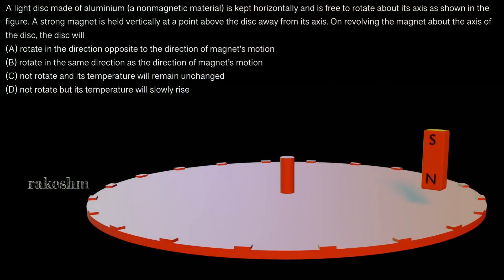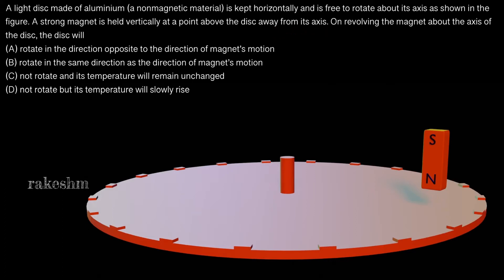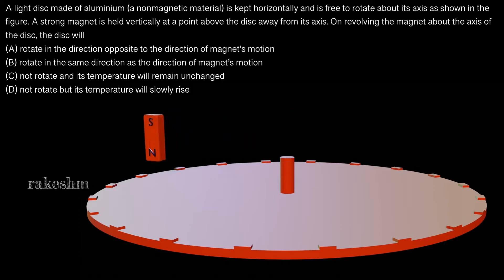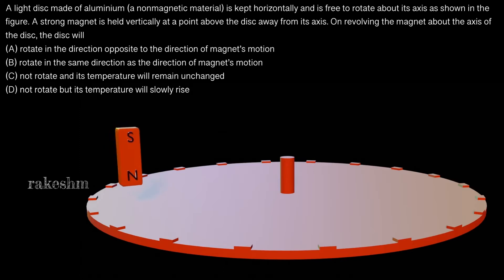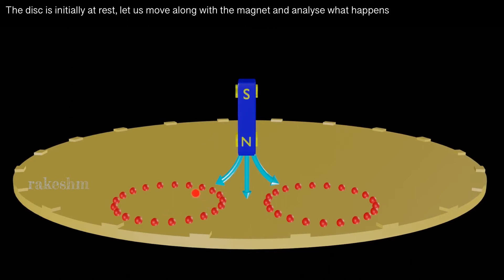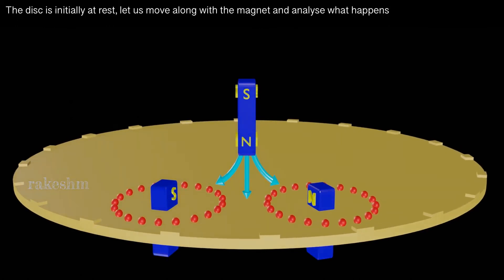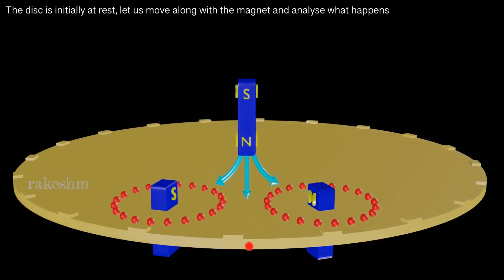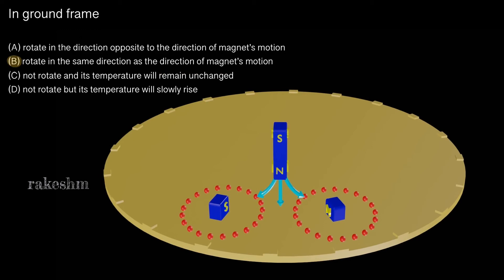JEE Advanced 2020 solutions | Paper 1 Question 2 | EMI | Class 12 | IIT JEE | Physics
0:00 Visualise question
2:30 Visualise eddy current
6:09 Visualise from ground frame
7:09 Braking in Bullet train

A light disc made of aluminium (a nonmagnetic material) is kept horizontally and is free to rotate about its axis as shown in the figure. A strong magnet is held vertically at a point above the disc away from its axis. On revolving the magnet about the axis of the disc, the disc will
(A) rotate in the direction opposite to the direction of magnet’s motion
(B) rotate in the same direction as the direction of magnet’s motion
(D) not rotate but its temperature will slowly rise